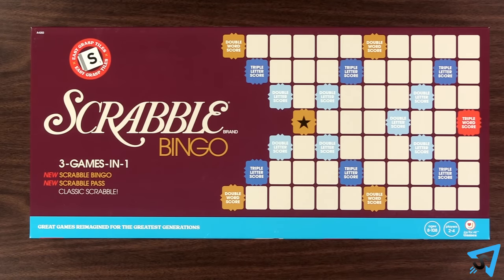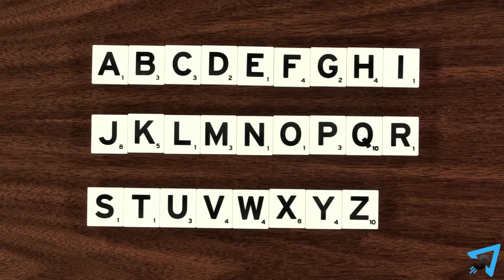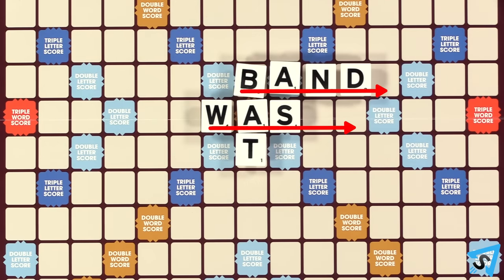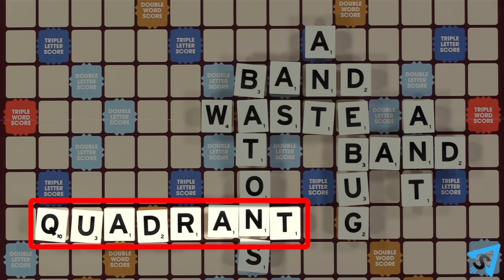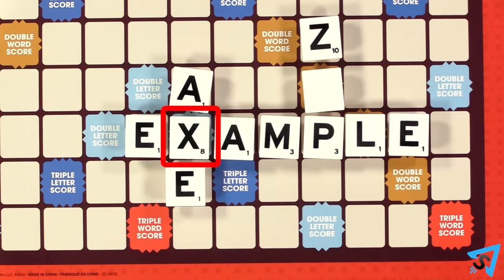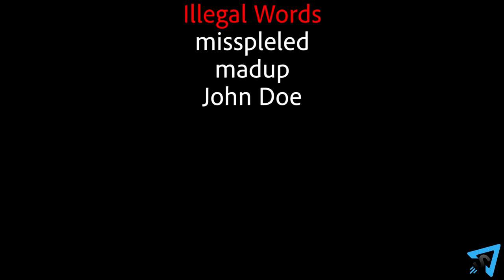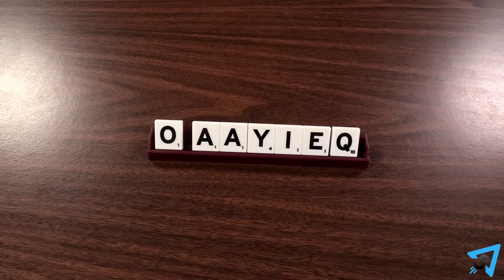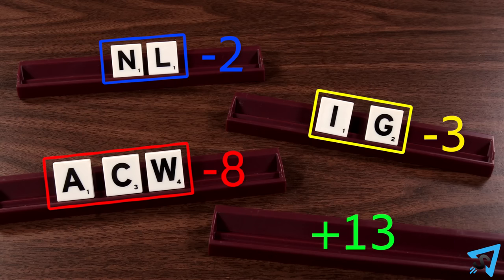How to play Scrabble (2024 rules)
Learn the rules to the board game Scrabble quickly and concisely - This video has no distractions, just the rules.

RULES:
The object of the game is to score the most points when the game ends. The game ends once 1 player has emptied their rack of all letters when the bag is empty, or if all the players pass twice in successive turns.

Lay out the board and give each player a tile rack. Mix up all the tiles in the bag and each player takes 1 tile. The player whose tile is closest to the letter “A” goes first. If it is a tie, try again. A Blank tile beats any letter. Return the tiles to the bag, then beginning with the starting player and proceeding clockwise, each player secretly draws 7 random tiles and adds them to their rack. Tiles should remain hidden from your opponents.

Each letter tile has a value as indicated by its number. Blank tiles have no value but can be used as any single letter. When played, you must declare its letter and you cannot change its letter later. The total quantity of each letter is printed on the board.

After each player has their starting tiles, the game begins. On your turn, you must form 1 new word on the board, or discard and draw new letters, or skip your turn. The very first word of the game must be at least 2 letters long and cover the center start square. After that, you must form words on the board that are horizontally or vertically connected to a previously formed word. Words always read from left to right and top to bottom, never backwards, upwards, or diagonally.

All placed letter tiles must be adjacent to each other in a straight line and be a part of the same word, you cannot place letters in multiple locations across the board in a single turn. You are allowed to create multiple words, by placing tiles adjacent to multiple words already in play. If you do, then all touching letters must form complete words. If even one word is incomplete, but the rest are good, you may not play there.

You may have any number of duplicate words on the board. After you place your word, you then score points based on the combined value of all the letters in all the new words you formed that turn. At least 1 letter needs to be added to a word for it to be considered a new word.  Letters that are a part of 2 different words will be scored twice, once in each word.

If you covered a premium square, then that word will score bonus points. The Premium letter bonus only applies to the letter on top of it, while the premium word bonus applies to the total value of the word. Apply bonuses to premium letters first, before applying premium word bonuses. Blanks on premium word squares still activate the bonus. You can only score premium bonuses the turn you place a tile on that bonus. If you make a new word from an existing word that already had bonuses from a previous play, then you do not score those bonuses.

The center start square is a double word bonus. If you create a word using all 7 letters on your rack in a single turn, then that is called a “bingo”, and you receive a bonus 50 points after the word has scored. After you place your tiles, record your score on a score pad, then draw back up to 7 tiles and the next player goes.

You are allowed to use any word in the official Scrabble dictionary, or any agreed upon dictionary of your choice. Players may only consult a dictionary during a challenge. Illegal words that are not allowed, are: any word that is misspelled, made up words, proper nouns and proper names, foreign words, abbreviations, acronyms, freestanding prefixes and suffixes, hyphenated words, and words with apostrophes.

If you think someone’s word is illegal, you may challenge that word before the next player starts their turn. Look up their word in the dictionary. If the word is illegal, then the illegal word is returned to that player’s rack, and no points are scored and their turn ends. If the word is legal, then the word remains and points are scored, but the challenger loses their next turn.

If you are unable to play a word, or choose not to, you may trade in tiles for new ones from the bag. Place all the tiles you wish to trade facedown on the table, then draw the same number of tiles from the bag, then return the facedown tiles to the bag and end your turn. If you want, you may also choose to skip your turn without playing or discarding.

Keep playing until the bag runs out of tiles, then play continues without players replenishing their racks. Then the first player to play all the tiles in their rack ends the game. Or if all the players pass two times consecutively, then the game ends. Either way, players now subtract points from their score based on all their remaining tiles left in their rack. If a player had played all their tiles, they add the sum of all the other players’ unplayed tiles to their score. Then the player...